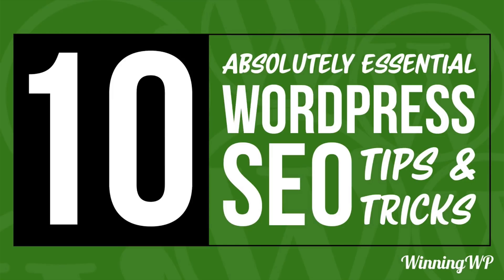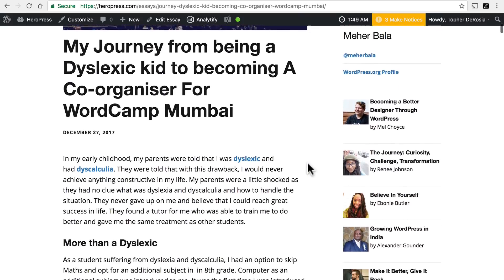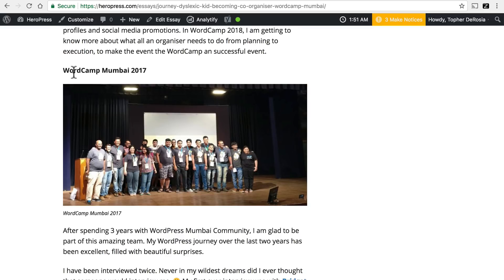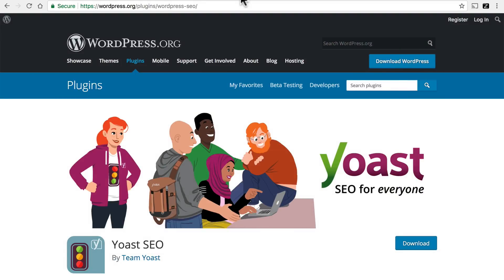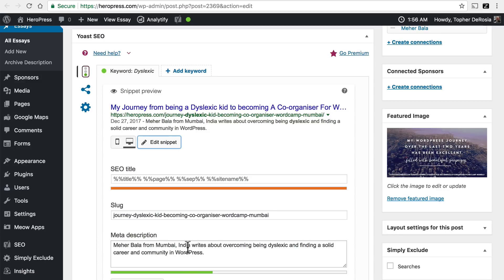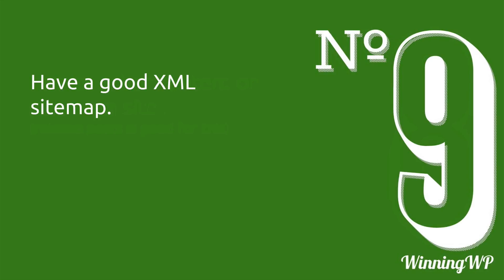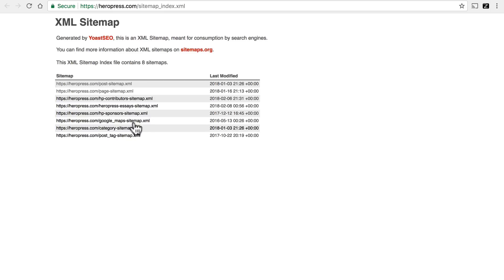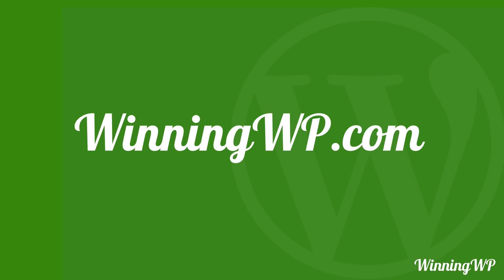10 Absolutely Essential WordPress SEO Tips and Tricks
The ability (or lack) of search engines to find your site can make or break your site. Search Engine Optimization is a science (and sometimes an art), and something that takes a lot of time - and usually effort. Here are 10 essentials to keep in mind!

- Interested in learning even more about WordPress and/or SEO ? for all kinds of tips, tricks, beginner guides, deals and resources!